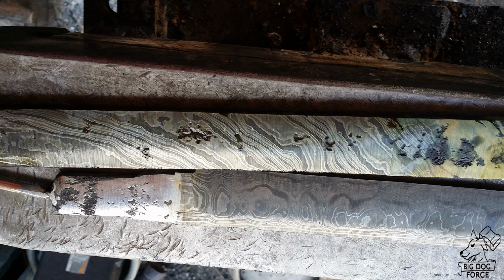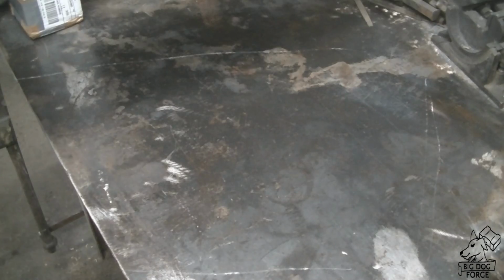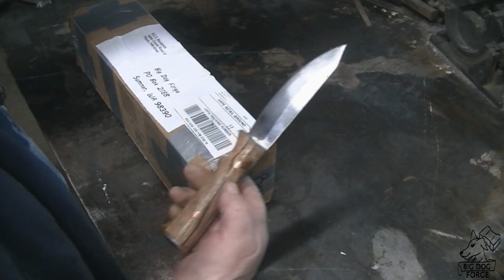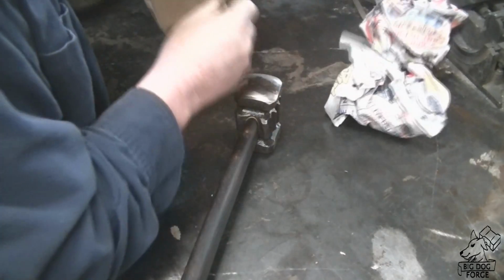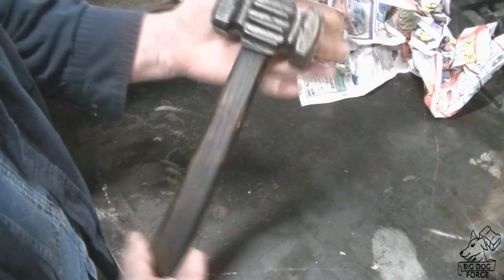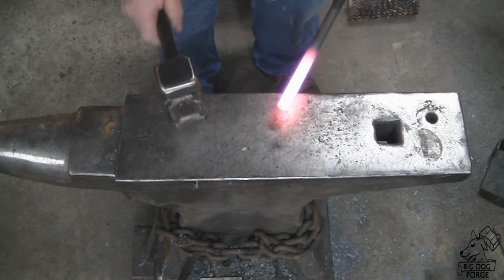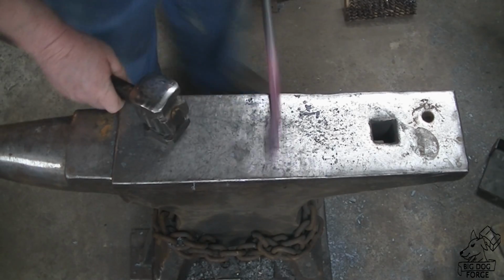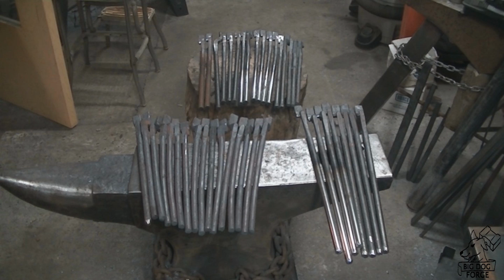Blacksmithing / Forging The 5K Giveaway Winner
Revealing the 5K giveaway winner, viewer mail, B.C.S. Blacksmith hammer review.